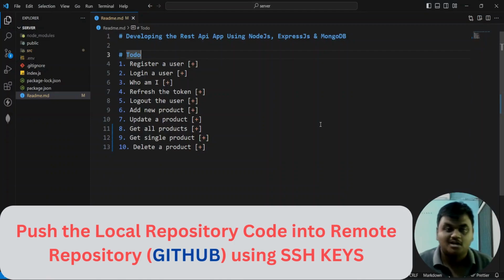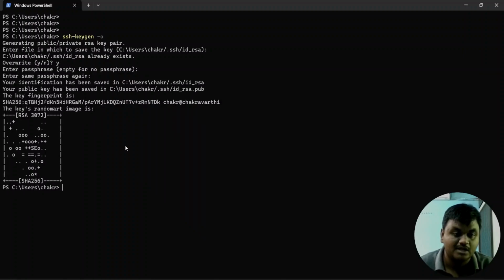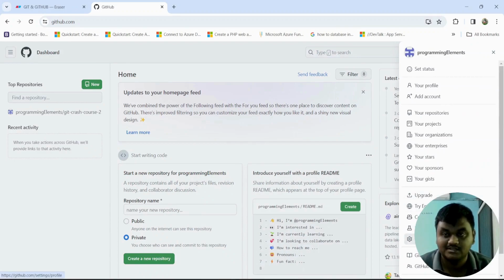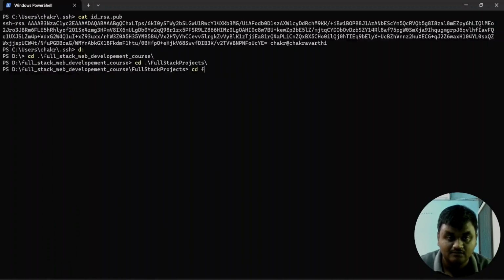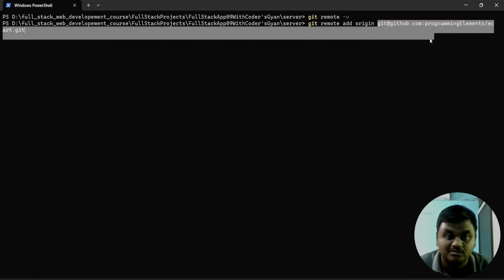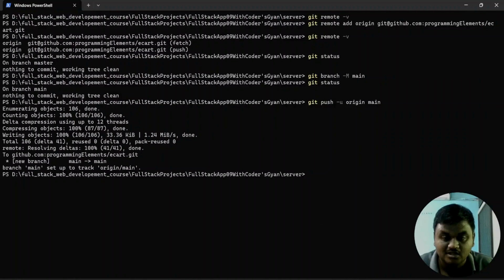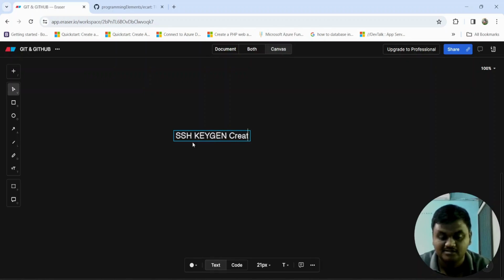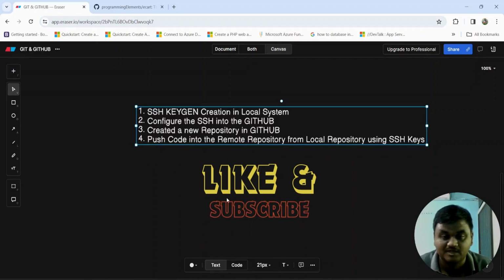Using SSH KEYS Push Code into GITHUB Repository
Welcome to programming elements channel

Similar Searches:
Push code into remote repository using ssh keys
using ssh keys push code into remote repository